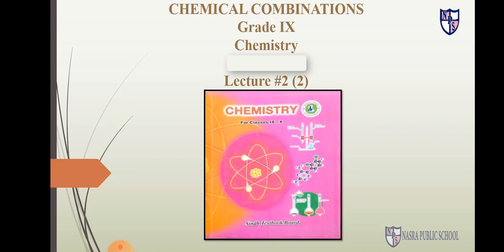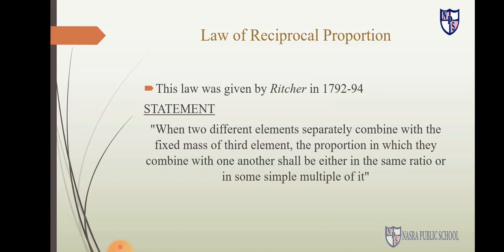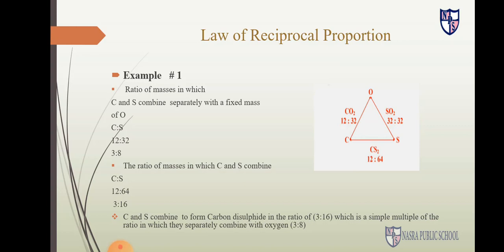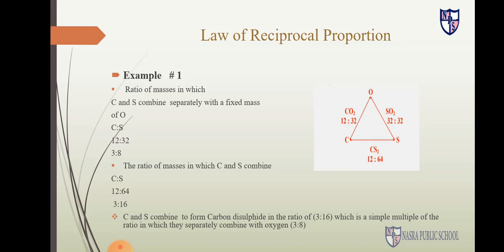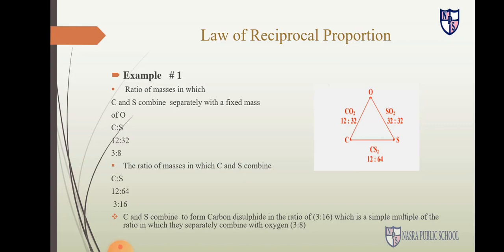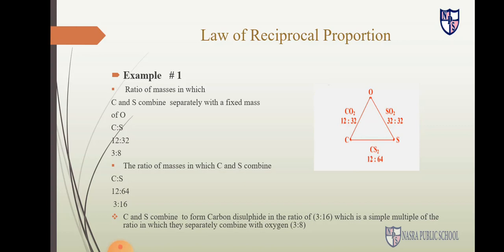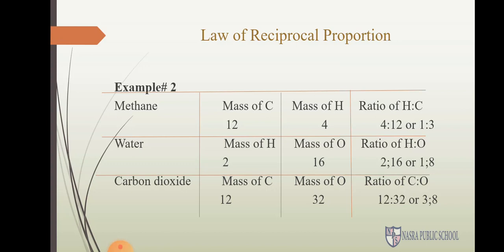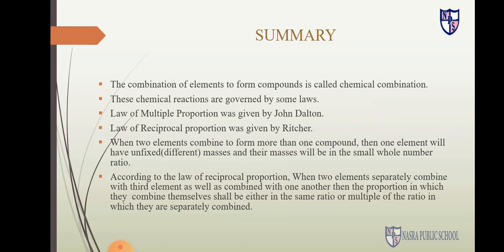NPS Class 9 Chemistry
Week 4
Subject Chemistry
Part 2